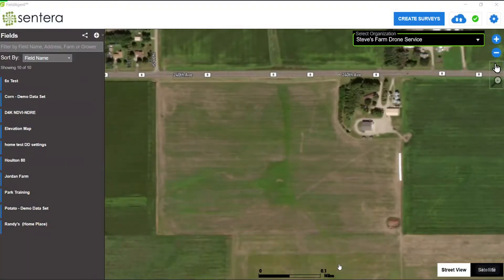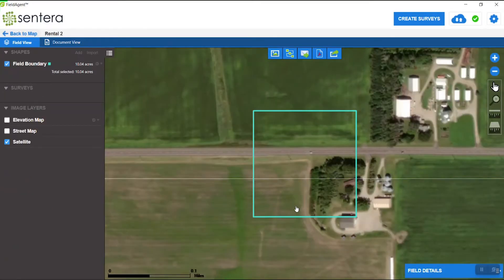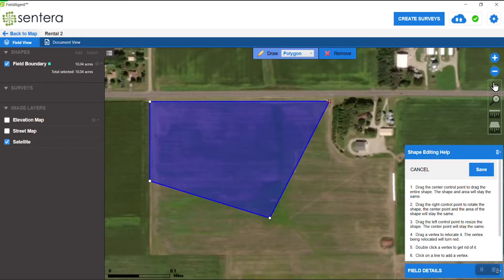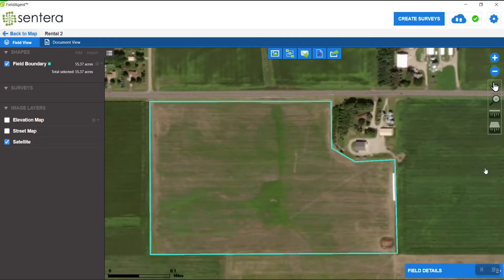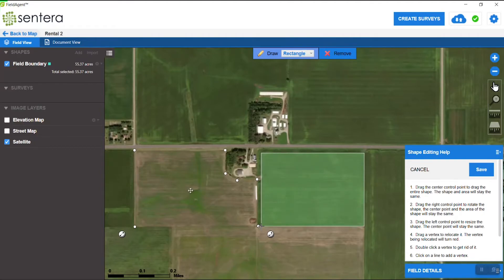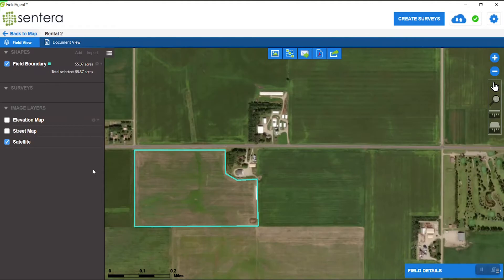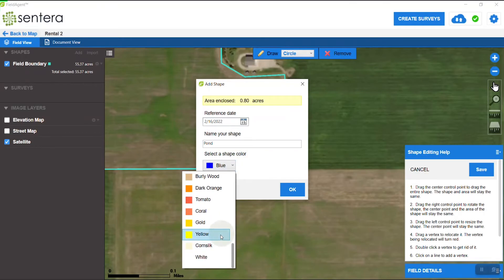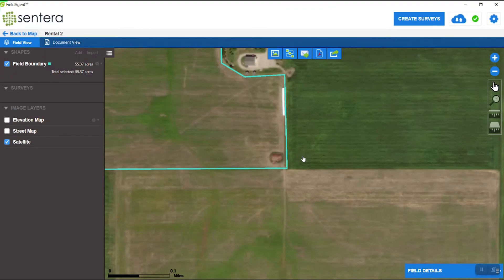FieldAgent Desktop Field Boundaries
How to create, edit, and delete field boundaries and shapefiles in FieldAgent Desktop. Includes adding multiple boundaries to one field and creating areas of interest.

00:00 Intro
00:16 Creating a field
00:47 Editing boundaries
02:10 Multiple boundaries
03:01 Deleting boundaries
03:16 Areas of interest
03:58 Boundary information